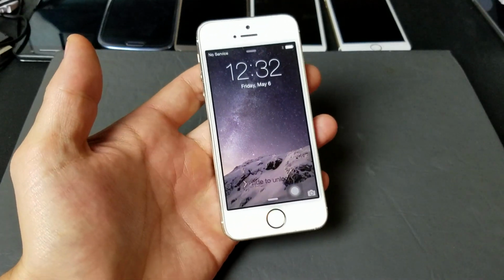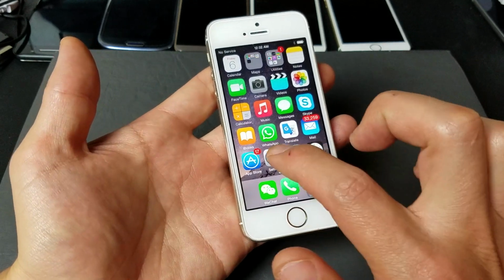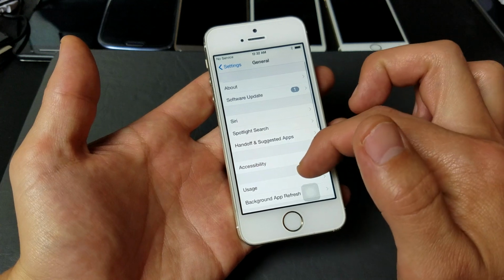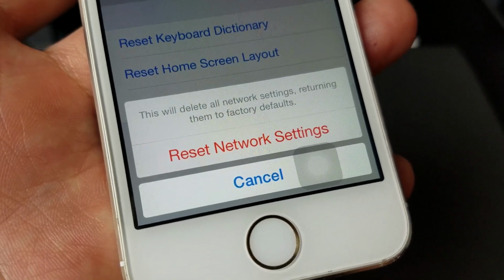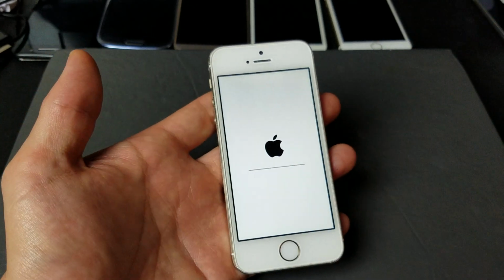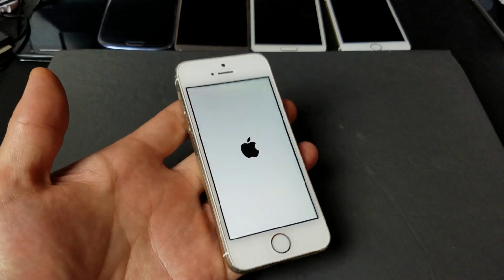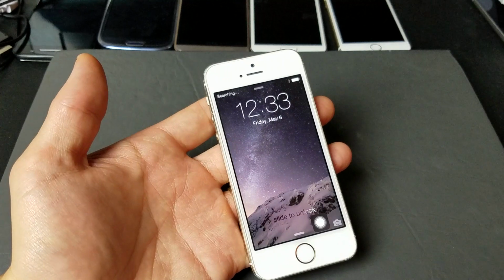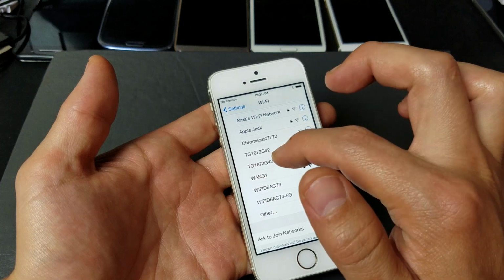How to Reset Network Settings for iPhone 5/5c/5s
Resetting network settings can solve some network issues such as sim card not detecting your carrier, showing no service or constantly searching for a network. Resetting network settings can solve alot of wifi network issues as well. Dont forget that once you reset the network you will lose all network settings. For example you will have to retype the passwords to your wifi networks.